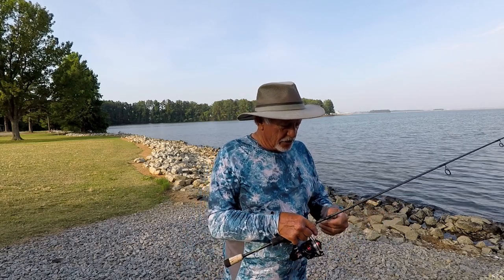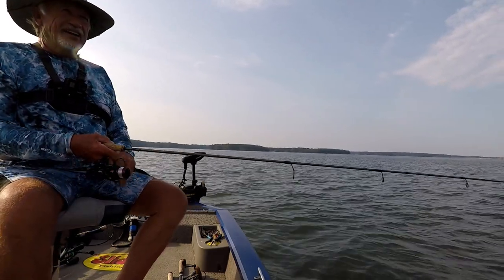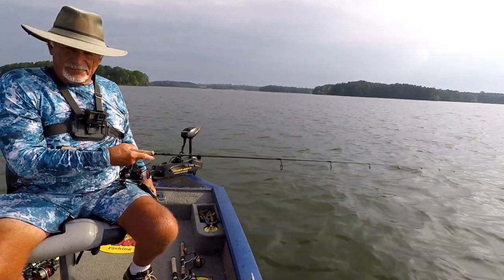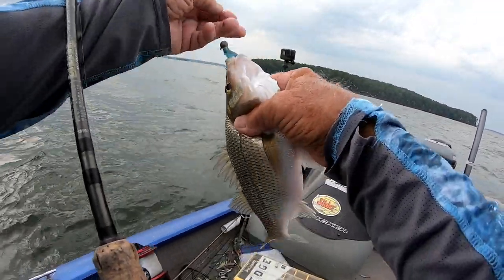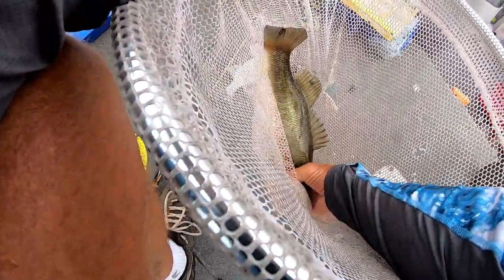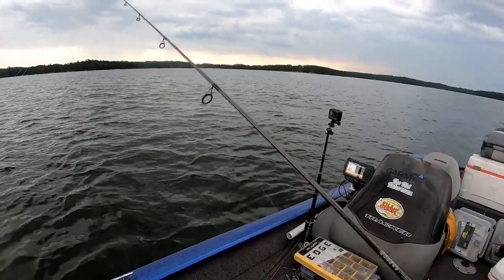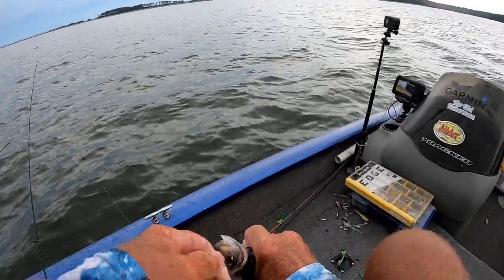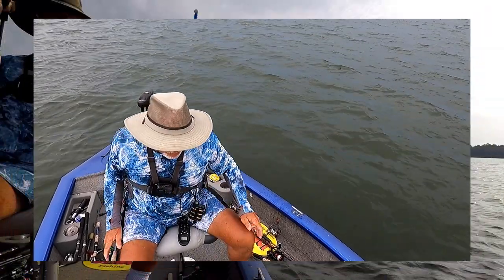White Perch & Crappie, Before & After Stormy Weather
Showing the effects a storm has on the fish bite with crappie and white perch in this video on Lake Monticello on 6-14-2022.

Valid time: 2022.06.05 for 6 months

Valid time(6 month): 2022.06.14